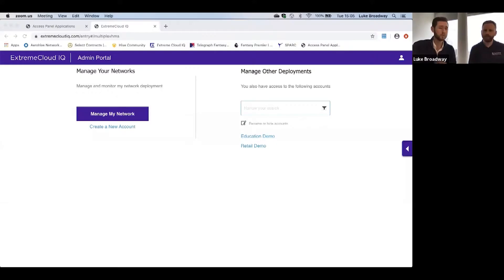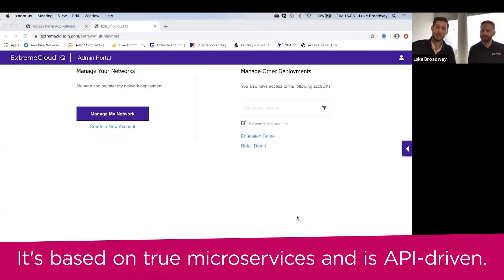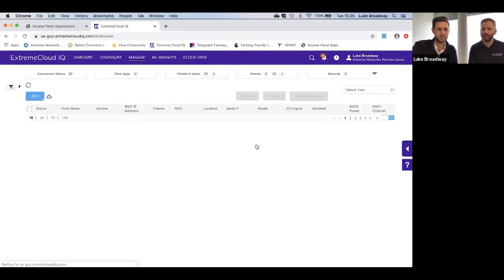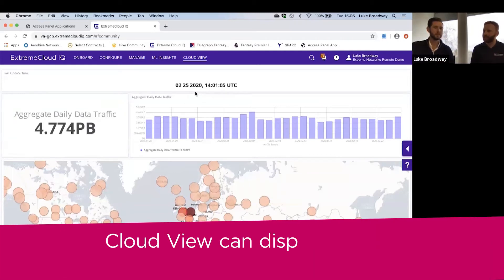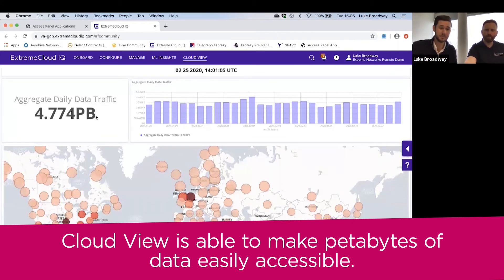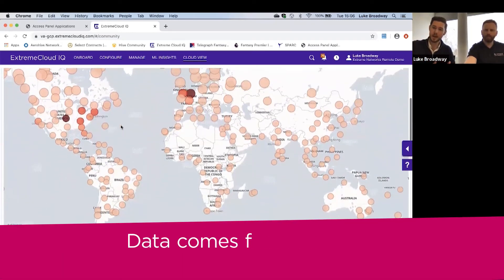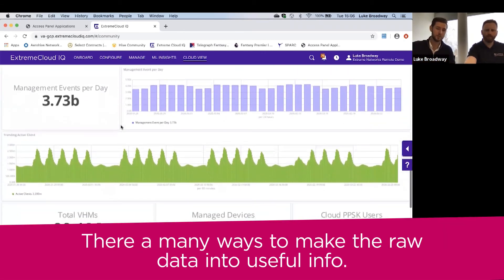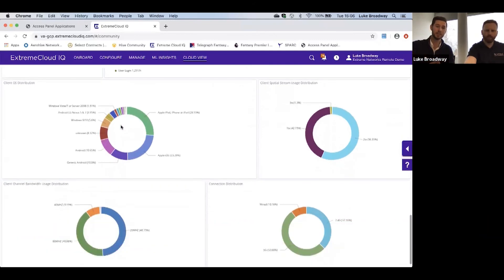What is ExtremeCloud IQ?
In this video, Senior Account Executive Niall Wright and Enterprise Sales Manager Luke Broadway provide an overview of ExtremeCloud IQ, formally Hivemanager, a third-generation/fourth-generation cloud management platform.

If you would like to learn more about ExtremeCloud IQ, please